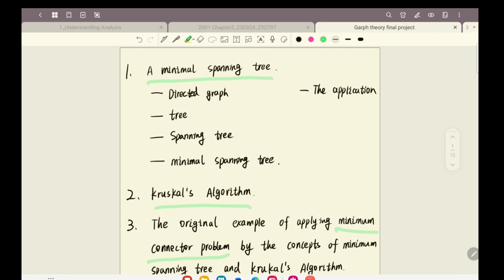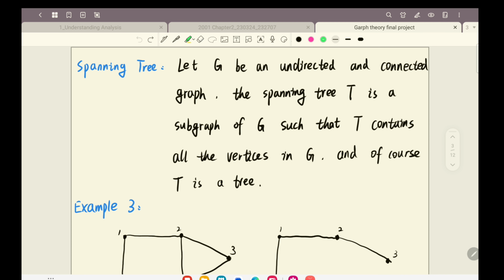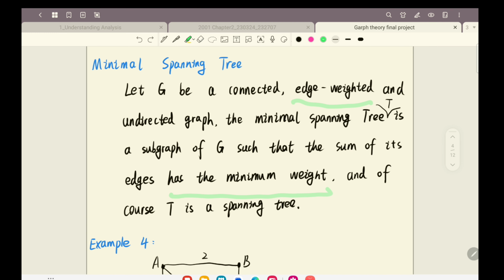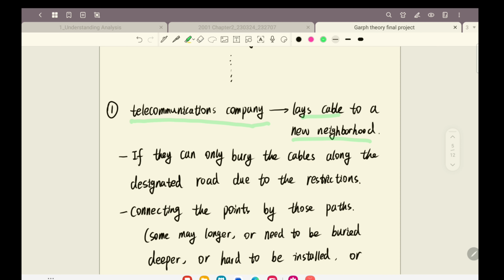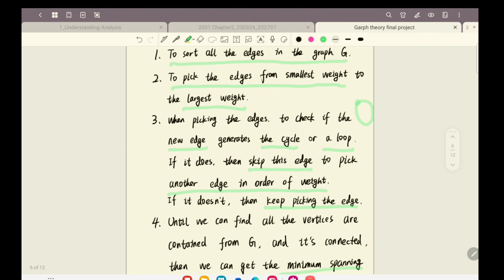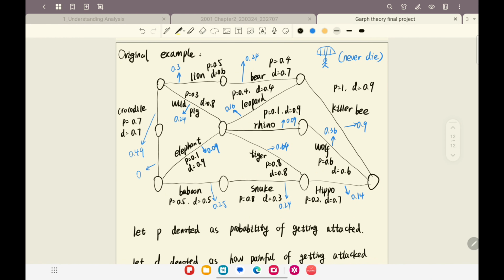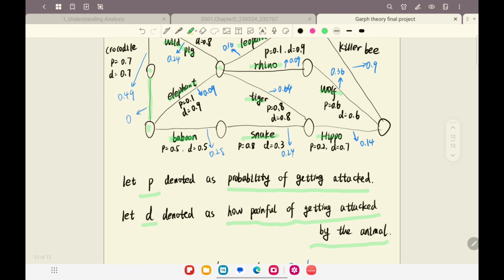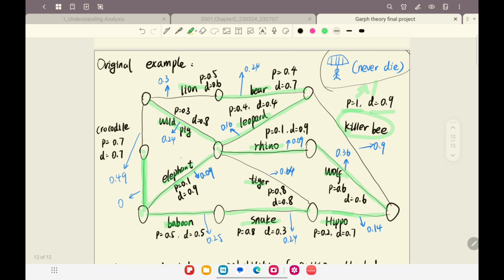graph final project